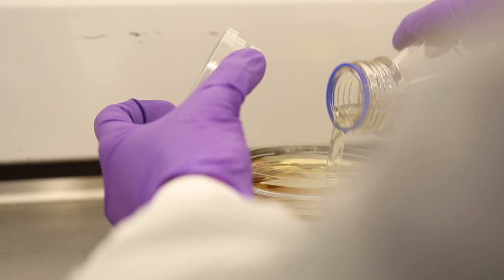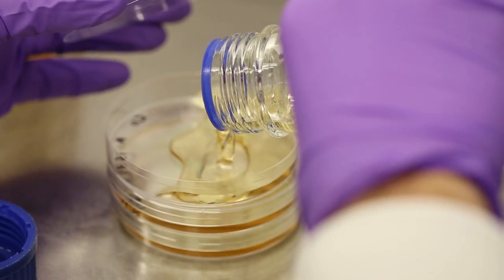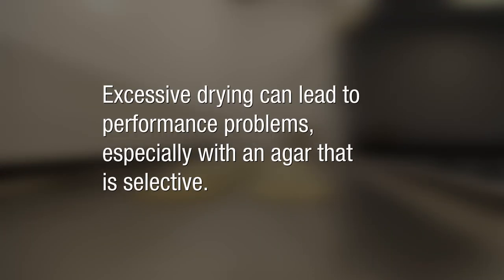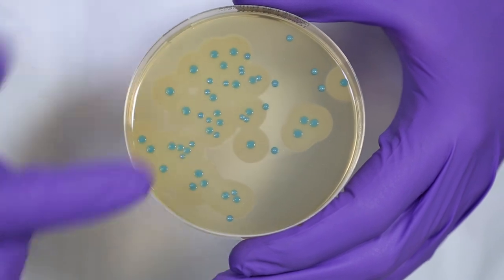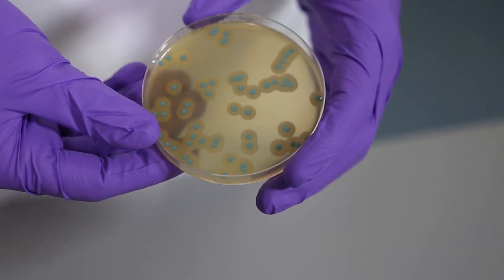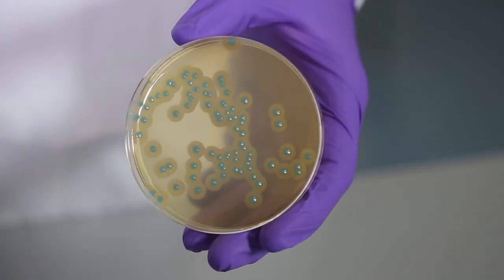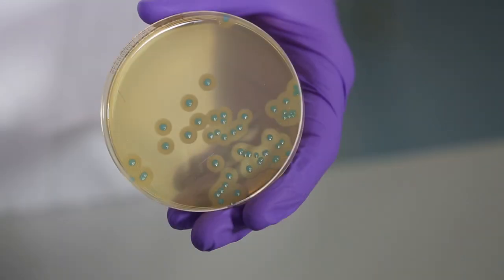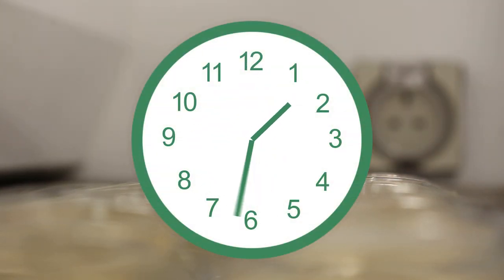How to Dry Plates When Preparing Media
It is sometimes necessary to dry agar plates before use as, if an agar plate is wet, it can provide inaccurate results. This video provides tips on how to get the best possible results and the importance of appropriate drying when preparing your media. To learn more, visit NEOGEN.com.